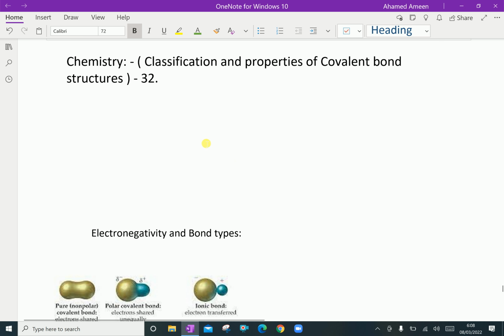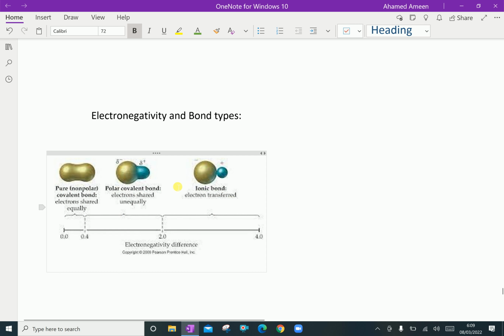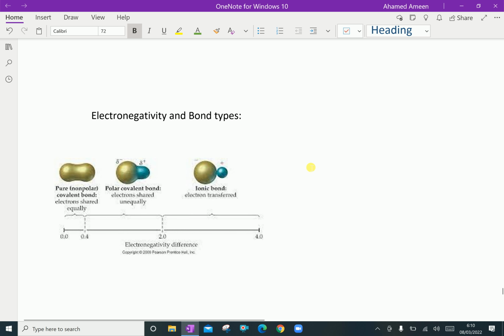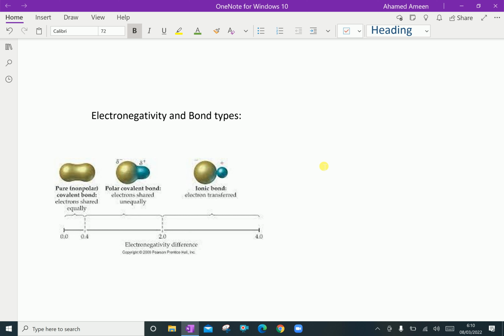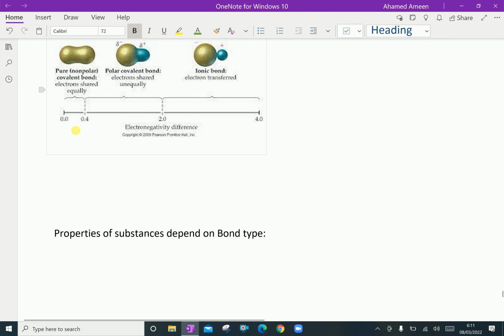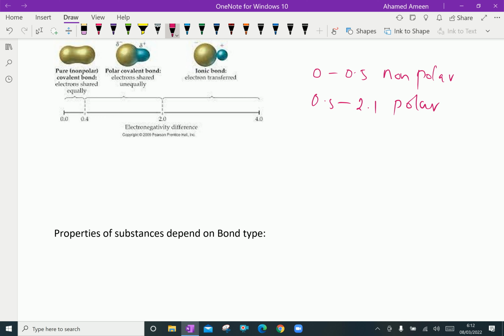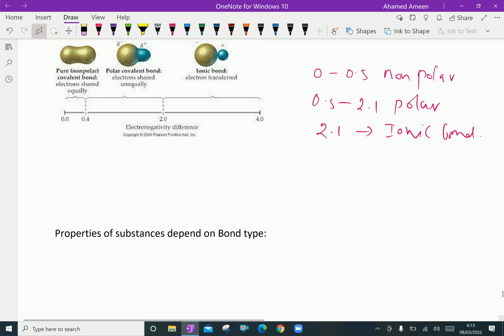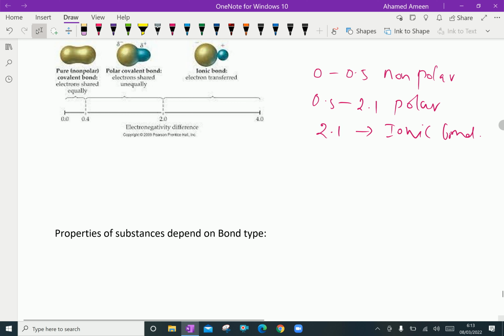Chemistry: - ( Classification and properties of Covalent bond structures ) - 32.